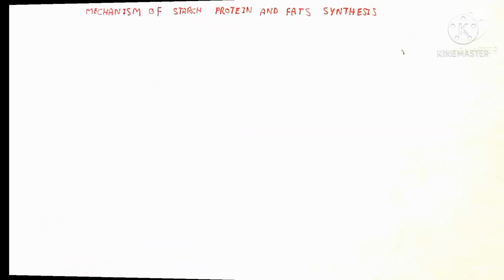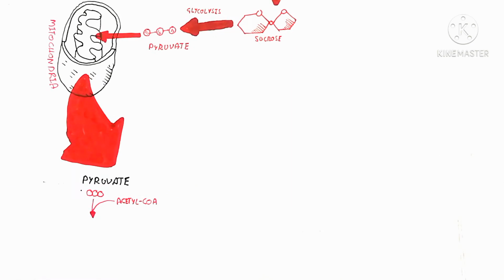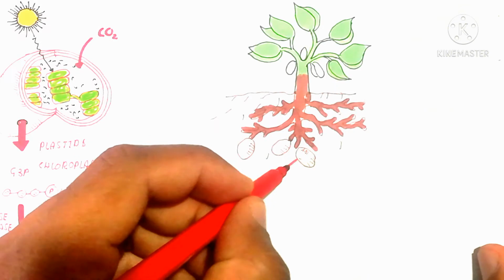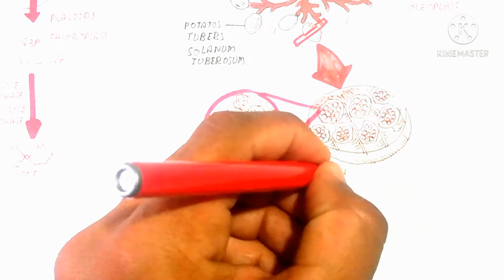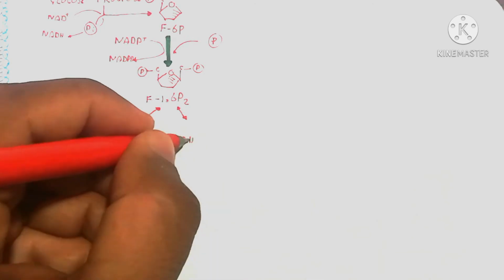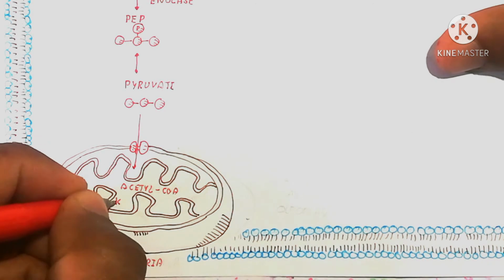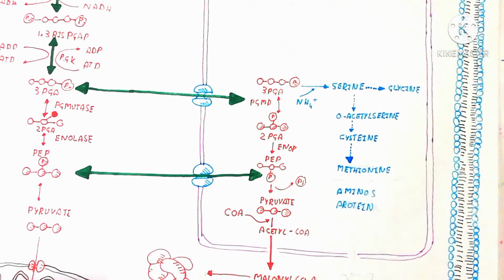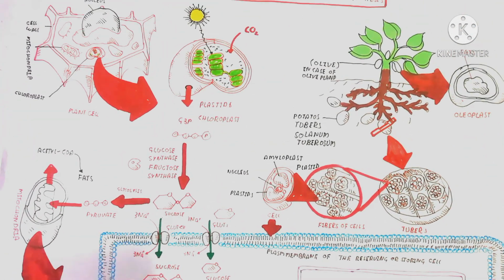starch,protein,fats synthesis in plant's plastids(biochemistry)from glycolysis,biosynthesis,overview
glycolysis is the first step in which all sort of things will be produc,
biosynthesis biochemistry plastid/amyloplast/proteoplast/oleoplast.